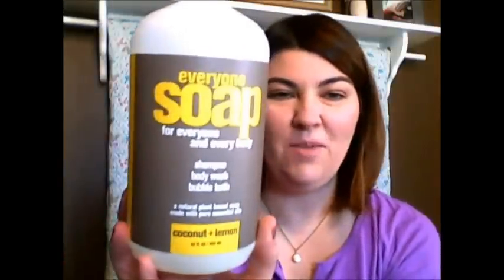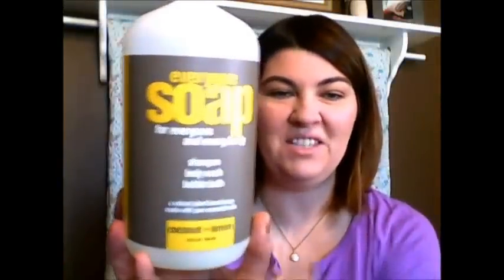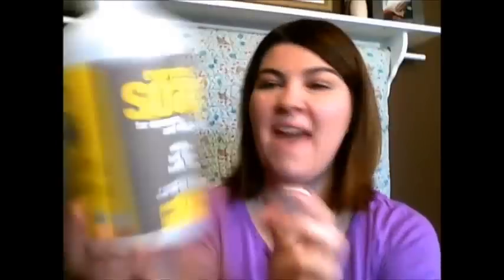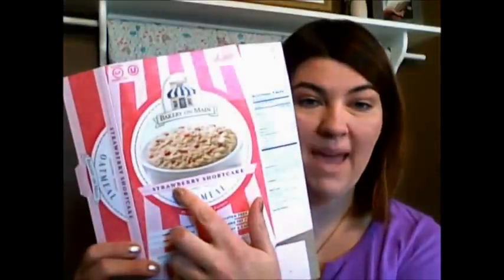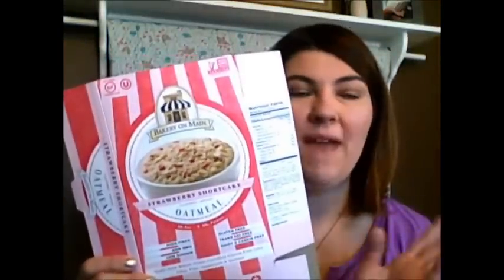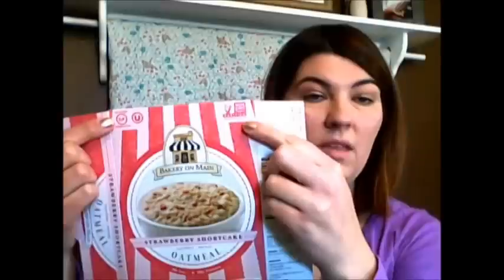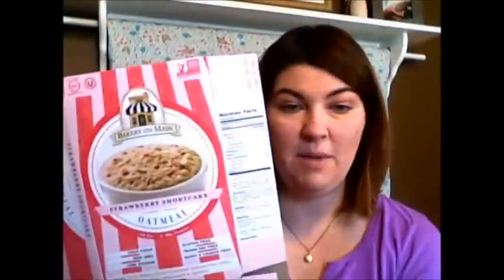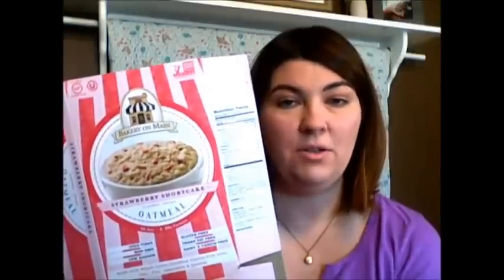Empties {gluten free} #7: Mini Reviews & an Announcement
I’m just a girl on a mission to stay happy, healthy, and gluten free.
During the journey it's taken me down a path too of striving to find more natural and purer forms of beauty and foods options as well.
Not only for myself but also my family.
I'm sharing advice and my experience of what I've learned in the past few years during that journey and sharing that with you.

You can do that at the top of the page. That way you never miss a video. Yeah!
Wishing you a have a happy, healthy and gluten free day.
 ~Melissa

 OTHER PLACES YOU CAN FIND ME

 PRODUCTS MENTIONED
Desert Essence Tea Tree Oil & Neem Wintergreen Toothpaste
Everyone Soap 3 in1 -Coconut & Lemon ღ Vitacost Haul- December ღ
Desert Essence Thoroughly Clean face wash for Normal Skin
Bite High Pigment Lip Pencil (contains Tocopherol)
Quatro Razors

SAMPLES:
Cover FX CC Cream in N- Medium
Too Faced Bronzing Duo in Chocolate Soleil and Endless Summer

BEAUTY ITEMS NOT GLUTEN FREE:
Philosophy Amazing Grace Perfume
Maybelline Color Tattoo EyeShadows

FOODS:
Chobani  Indulgent Greek Yogurt
Bakery On Main Oatmeal

 GLUTEN FREE YOU & ME:  INFO. TO KNOW

Canary in a Coal Mine 1-3 : Videos regarding my gluten free diagnosis, symptoms and book recommendations to guide you along a gluten free lifestyle.